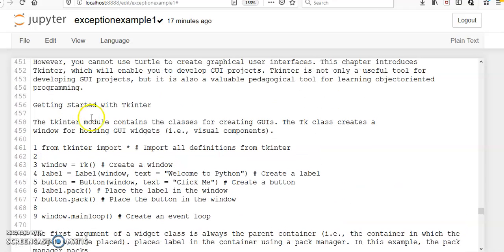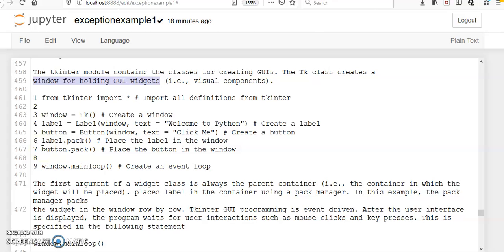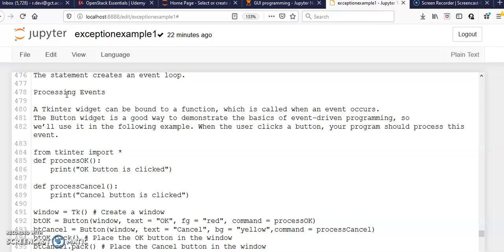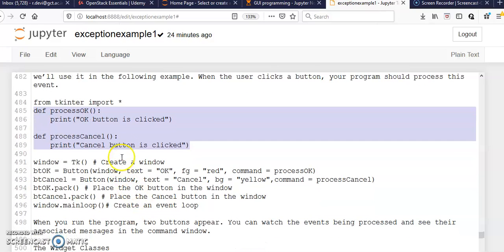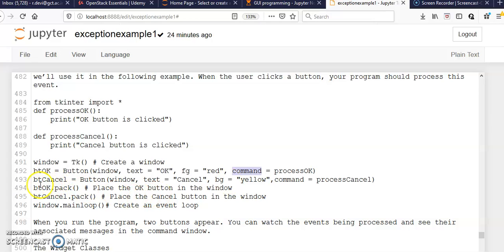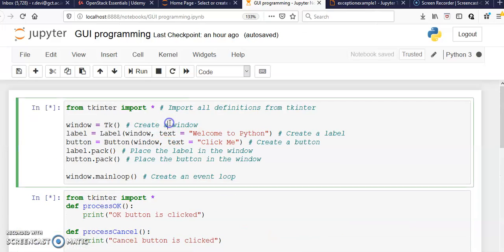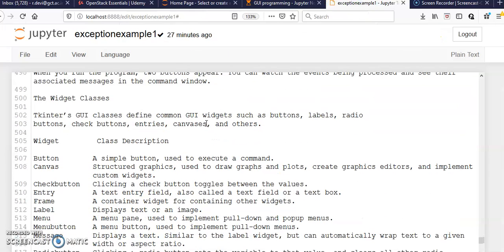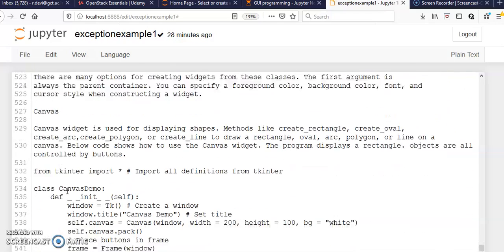GUI prog - Python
Python GUI programming introduction, processing events, Canvas